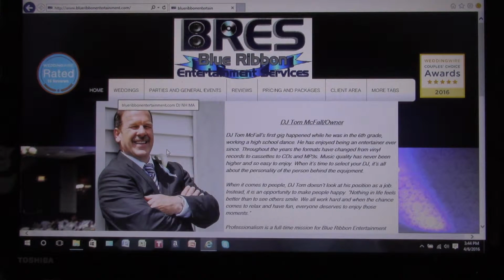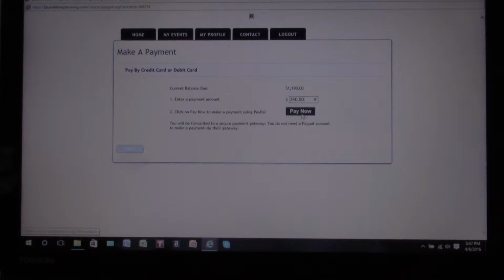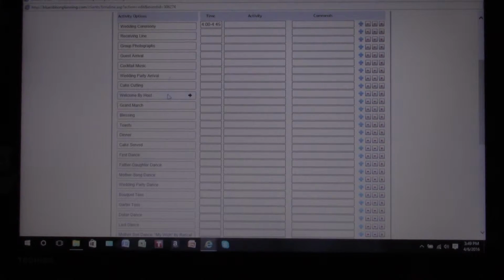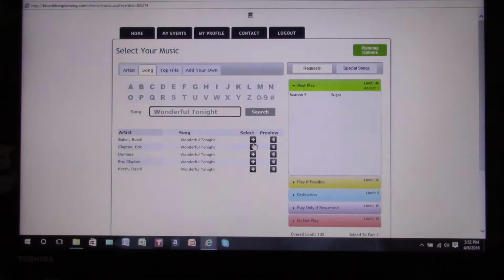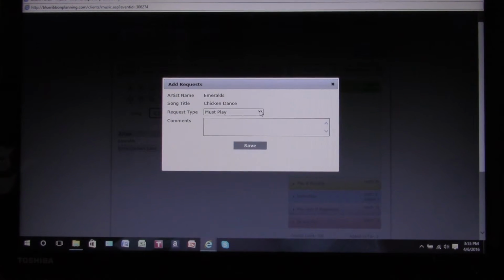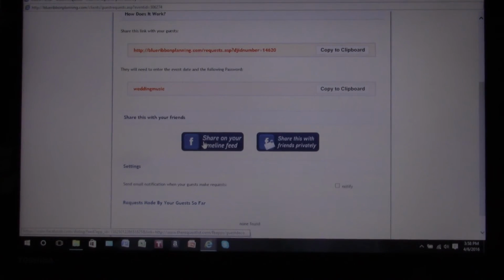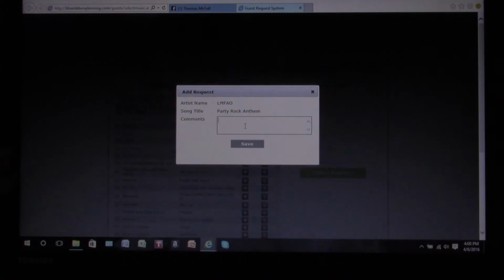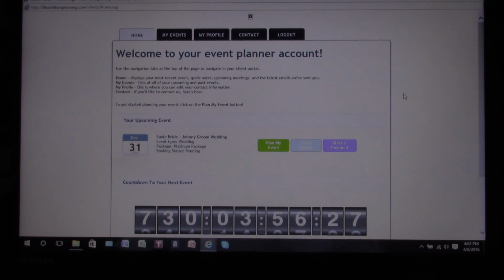Instructional Video for our Free Client Planning Tools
This video is designed to help our clients understand how to use their free, private planning tools within our website. With an individualized sign-in area, it's another way that Blue Ribbon Entertainment Services makes sure that each event is perfect!